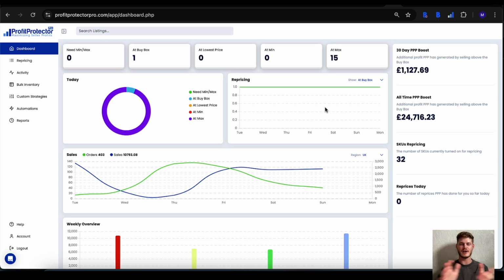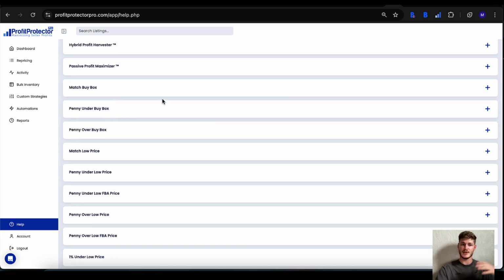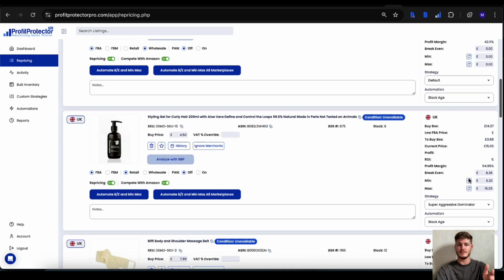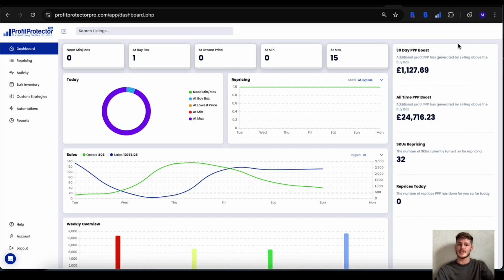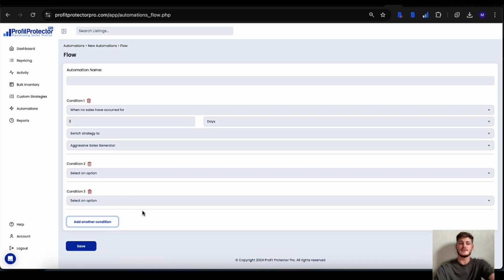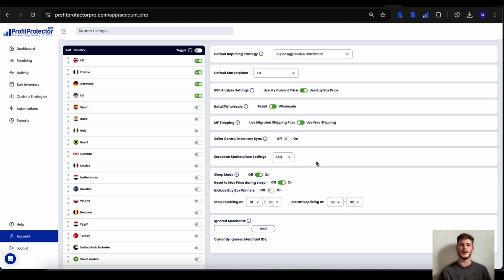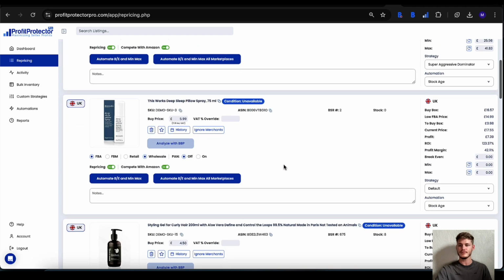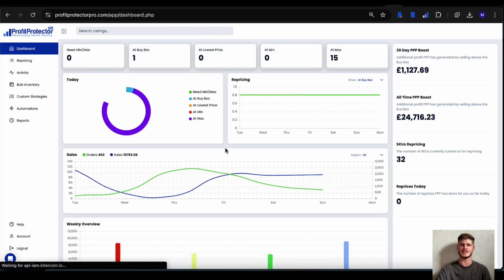The Top Choice For Amazon FBA Repricing - Profit Protector Pro (DEEP-DIVE WALKTHROUGH)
Want to know all there is to know about the ins and outs of one of the top repricing choices for Amazon sellers?
Find out how Profit Protector Pro can truly empower you and your business by automating repricing, increasing BuyBox possession and boosting profits!